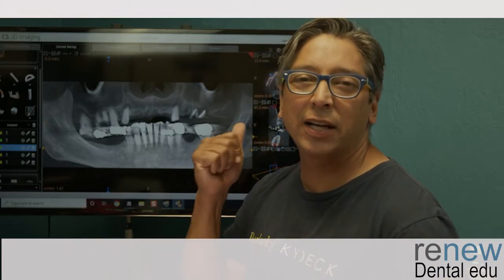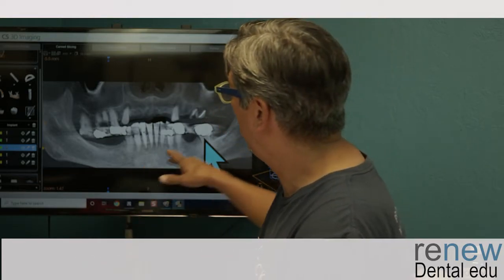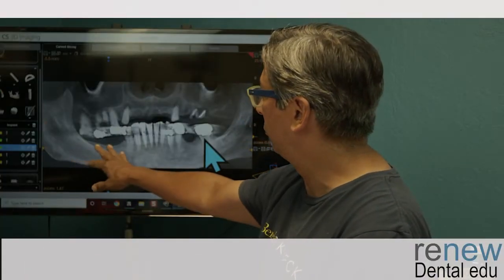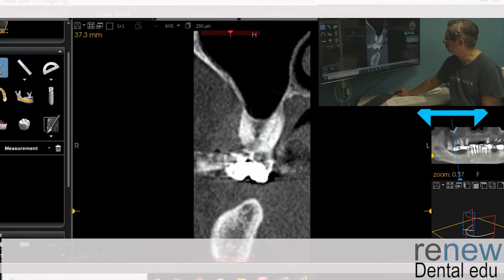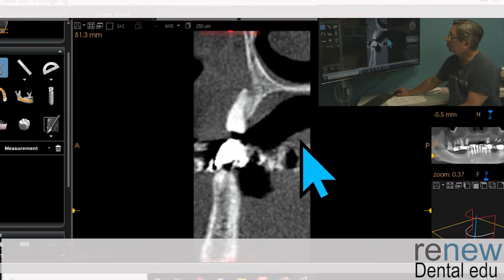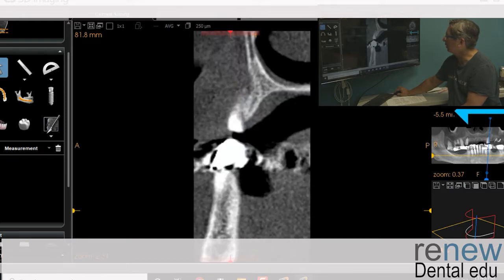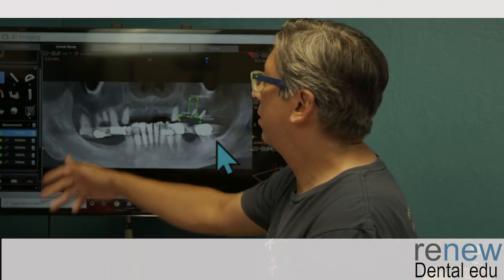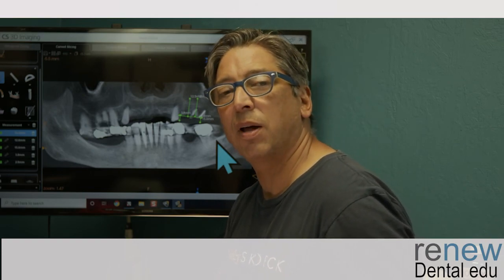Hope or Hopeless Upper P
Case Study DH4103260-U